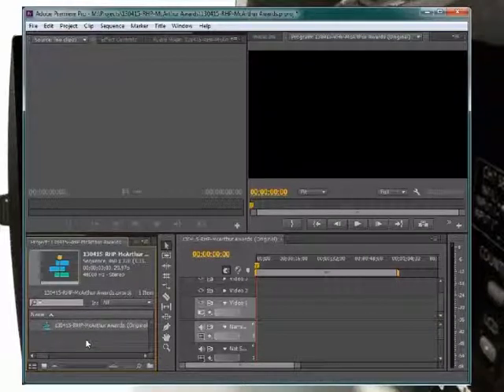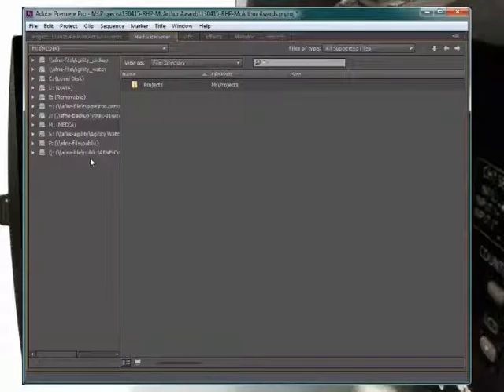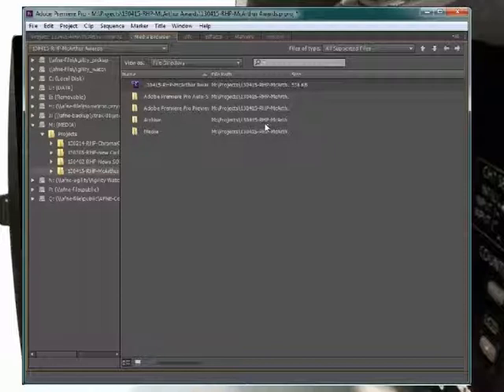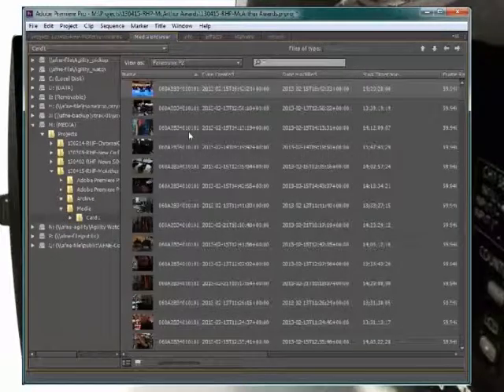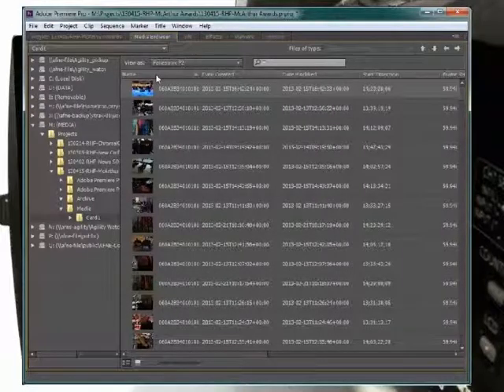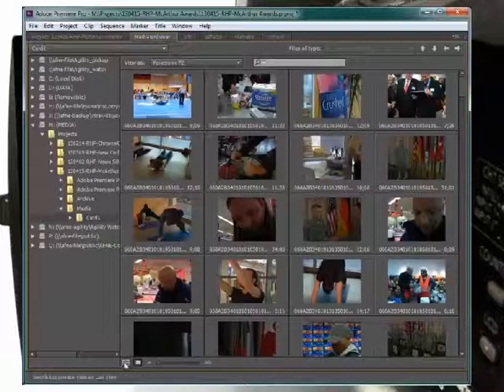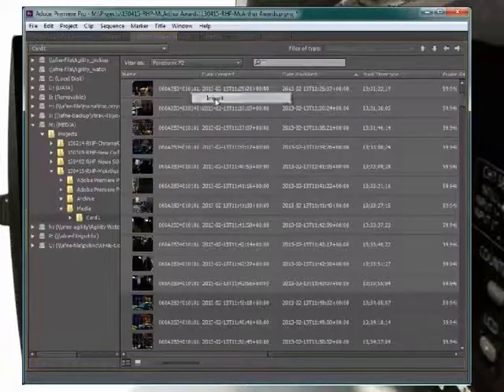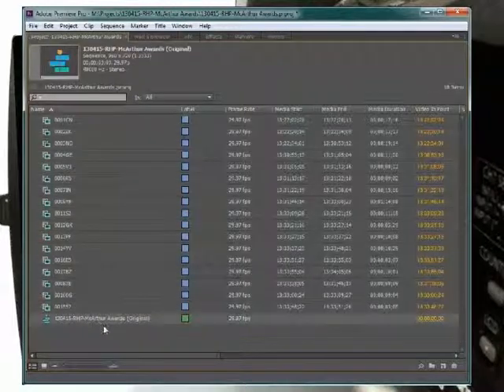AFN HD Workflow 05-Import Media